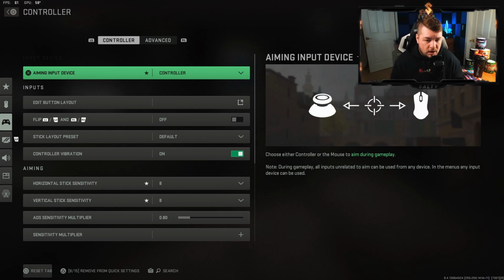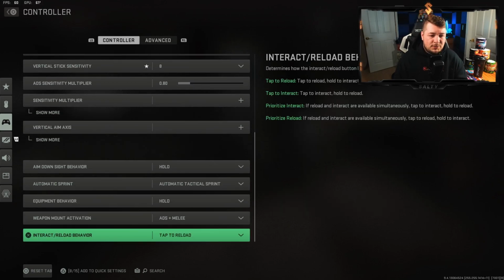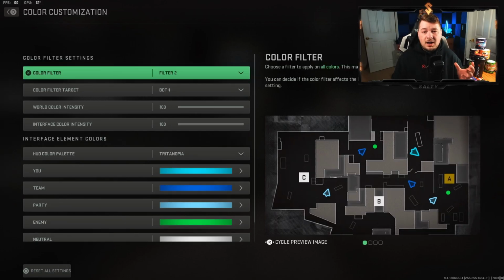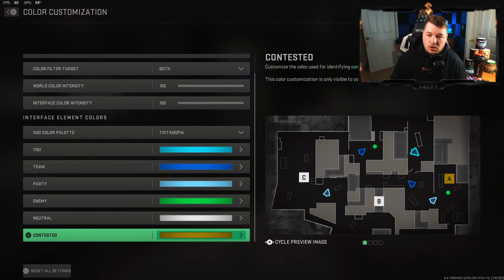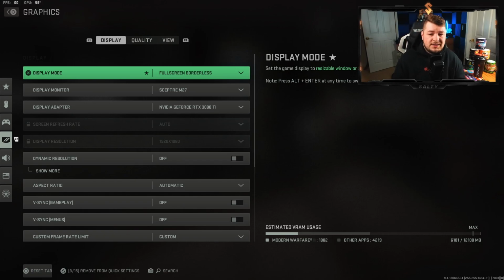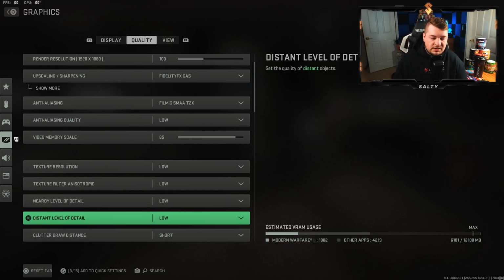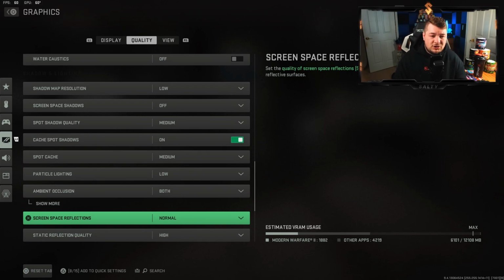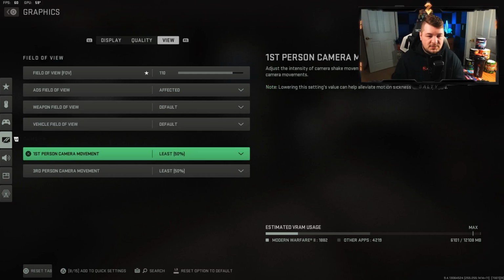USE THESE SETTINGS for Modern Warfare 2! (Best Graphics, Controller and Audio Settings) -MW2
In todays video, I will be covering the best settings for PC and Console in COD MW2 multiplayer.

fb.gg/saltyplayscod

What to expect on this channel:
Tips & Tricks
Challenges
High Kill Gameplays
6v6's
Playing Tryhards

Call of Duty: Modern Warfare II is a first-person shooter game developed by Infinity Ward and published by Activision. It is a direct sequel to the 2019 reboot, and will serve as the nineteenth installment in the overall Call of Duty series.[2] It was released on October 28, 2022.[3]

Related Goats (Check them out): Shoa, parallel tonyhawk, Strahfe BearPig, BabyDillster, Futives, Faze Booya, LuckyChamu, Exoghost, StephGlizzy, CxRobin, Movemental, Handler, Swagg, SeeK, Strahfe, Marathon, Klubo, Kxpture, Tctekk, exzachtt, Nahv, MuTeX, Aydan, JoeWo, Faze Nio, Biffle, DiazBiffle, Galex, Metaphor, bunze, LuckyChamu, Huskerrs, Frizzeyes, Paradox, xProMvz, Chuck, Stonted, Dysmo, RaidAway, ChainFeeds, Cbass, Shottzy, Scump, Abezy, Cellium, Simp, Zooma, Temp, JGOD, Birdman, Envoy, K3, TheKoreanSavage, Futives, TheseKnivesOnly and many more!